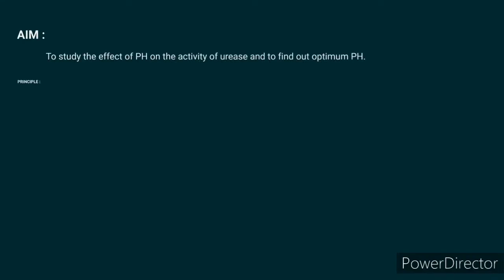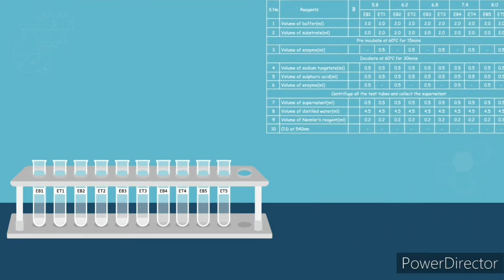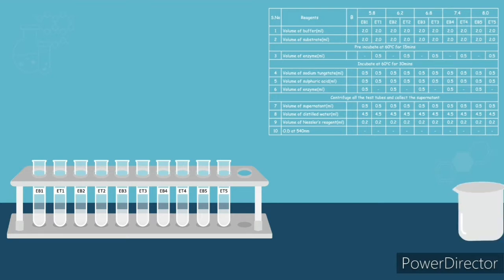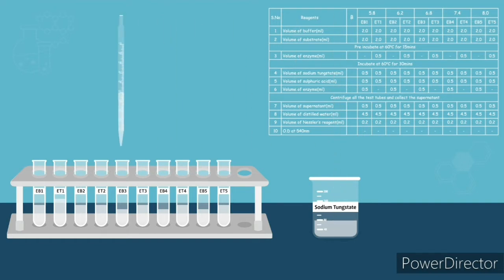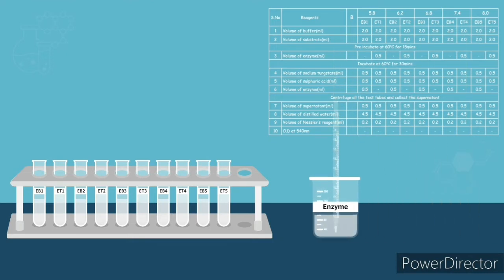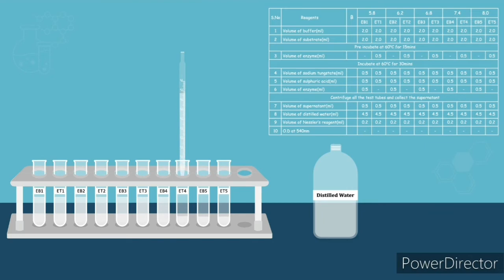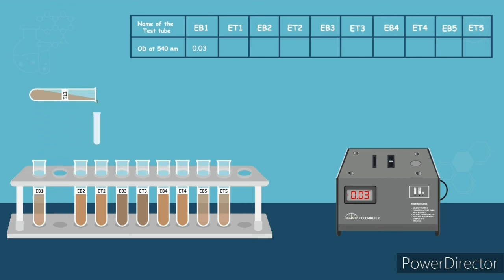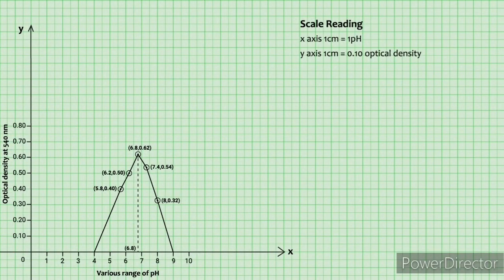Effect of pH on urease enzyme activity